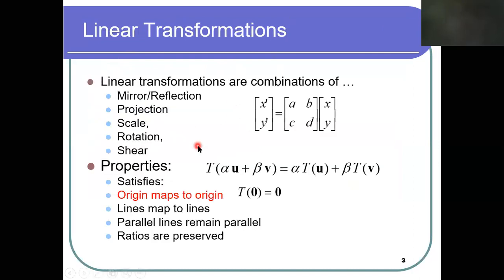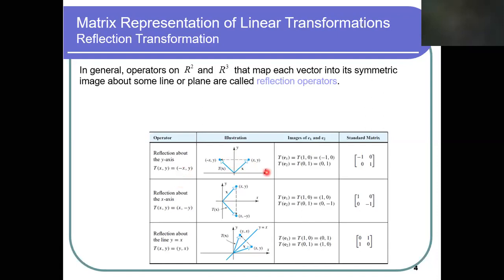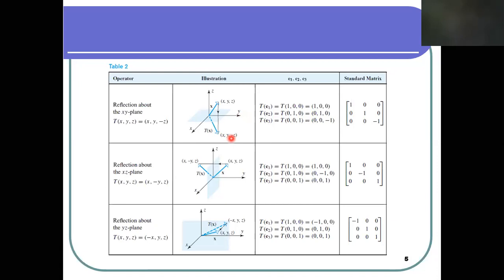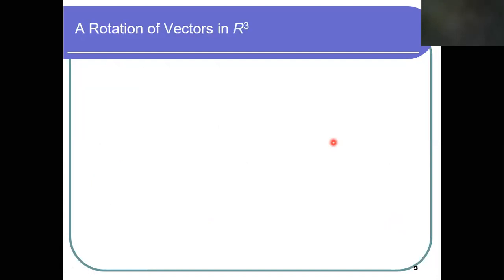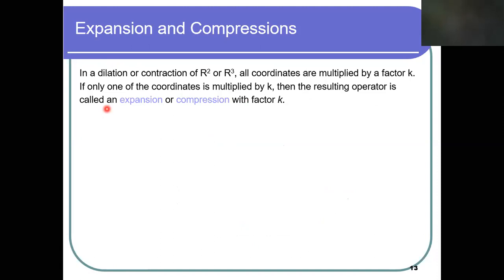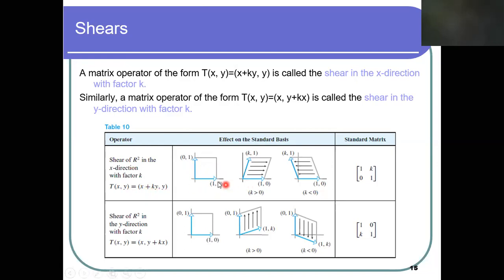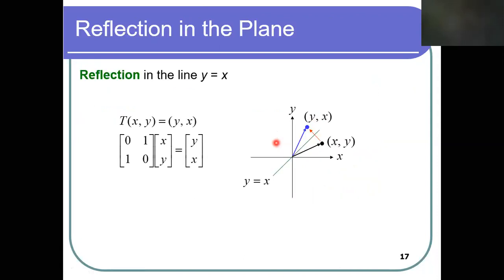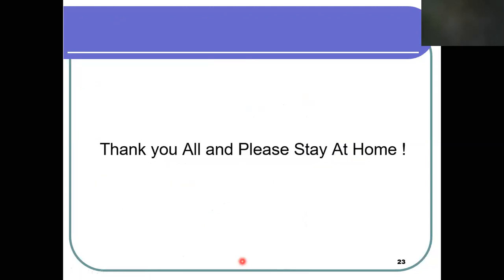Application of Linear Transformation, Lecture # 10